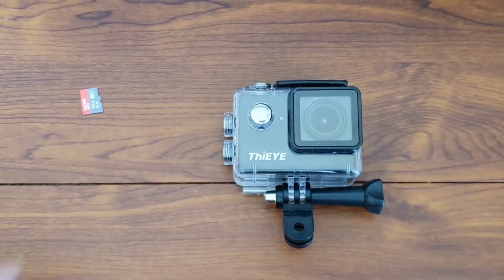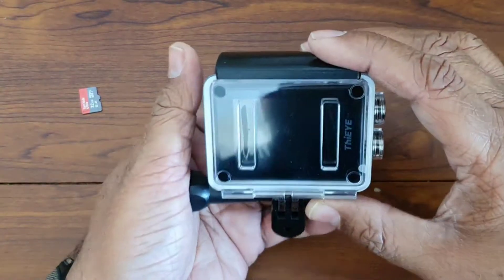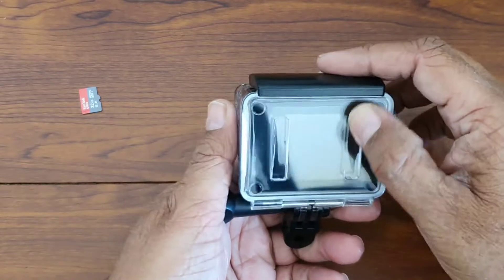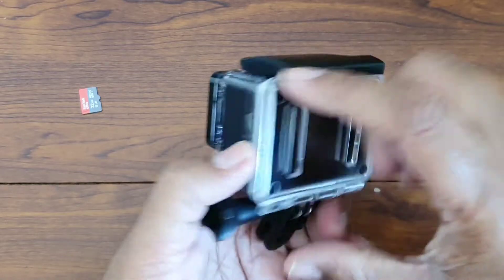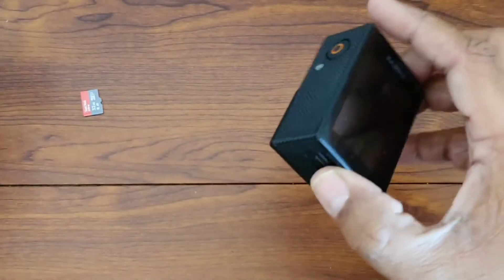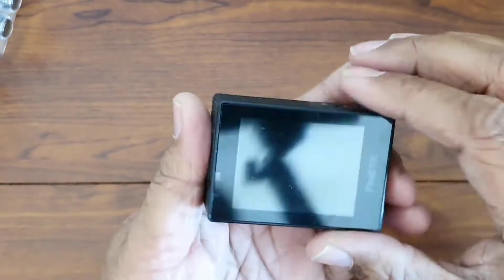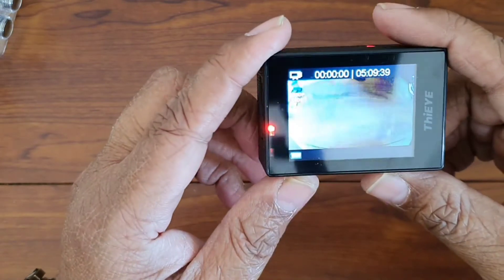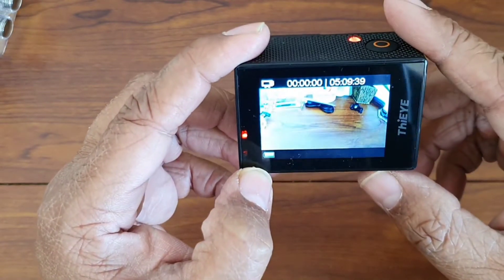thieye i30+ video and audio quality review